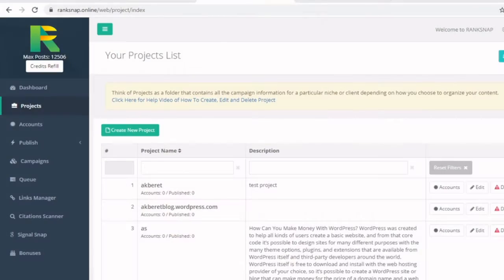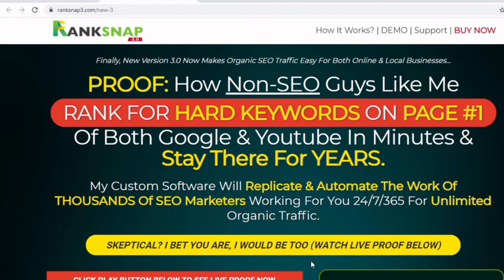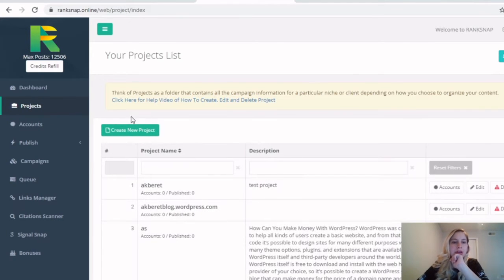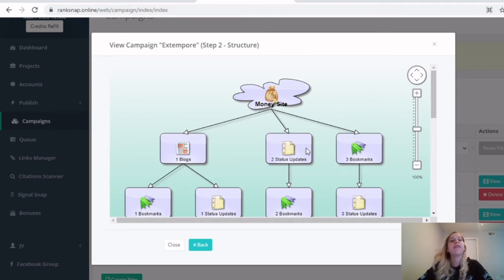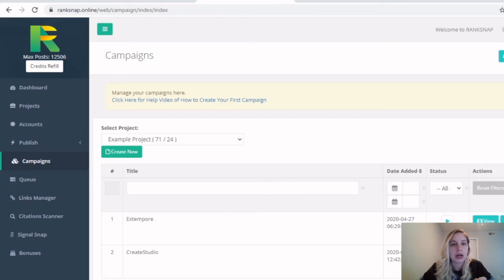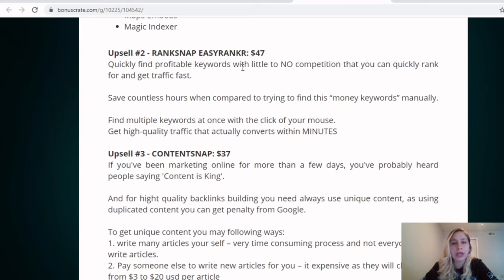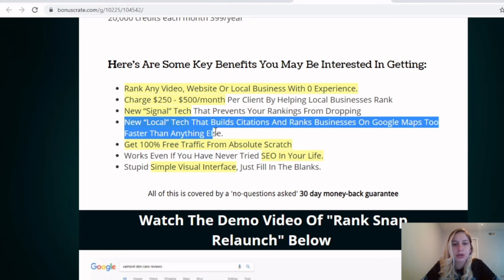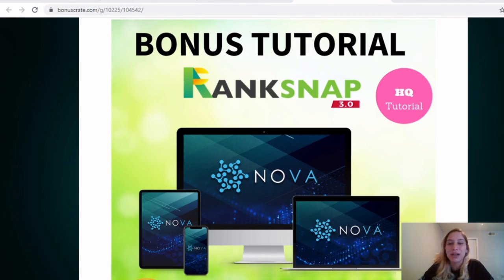RankSnap 3.0 Review ⏰🏃 HURRY AND ACT NOW 🏃⏰ + 🔥EXCLUSIVE BONUSES 🔥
Thanks again for watching my review!